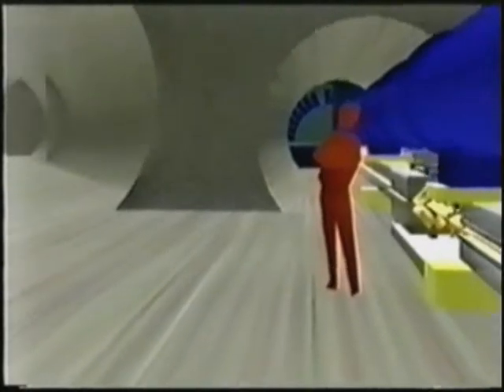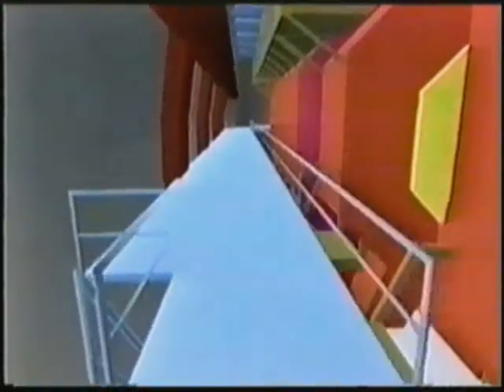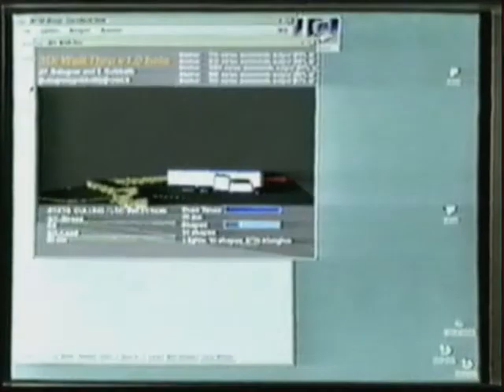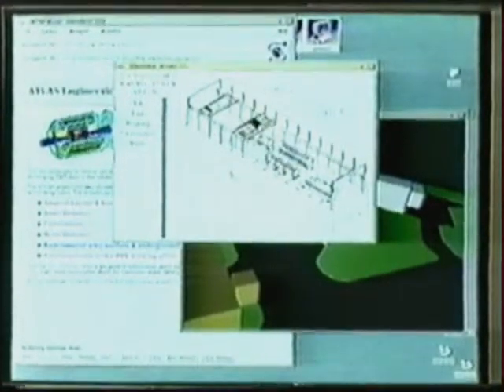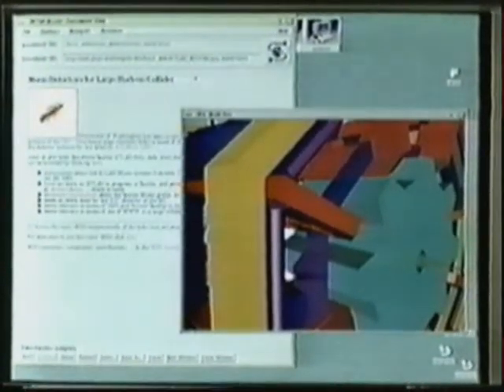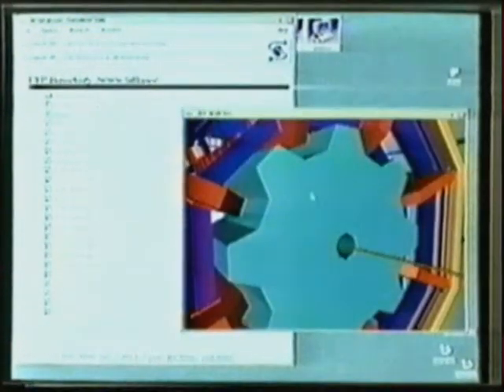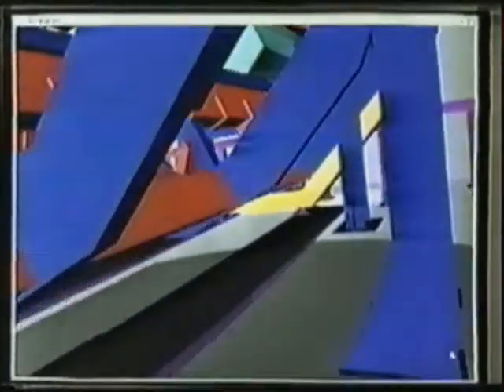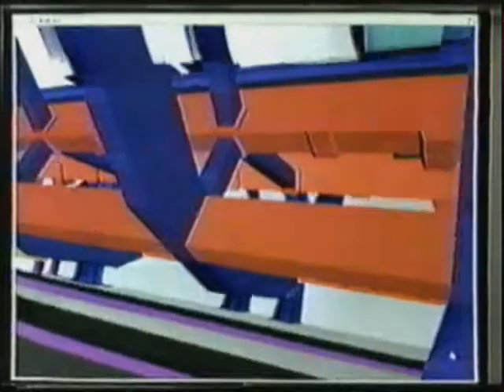Virtual Prototyping at CERN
Authors:
S.DeGennaro, N.Helmyr, L.J.Rehn, M.Muller, J.F.Balaguer, E.Gobbetti
Date: 1995